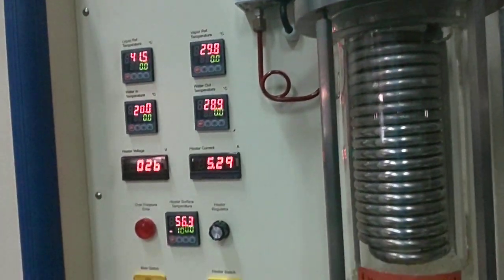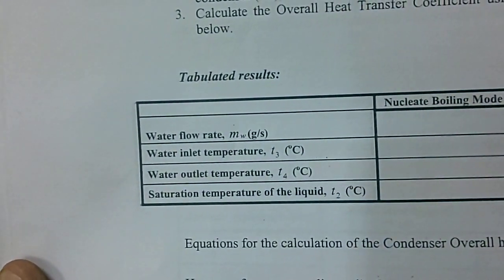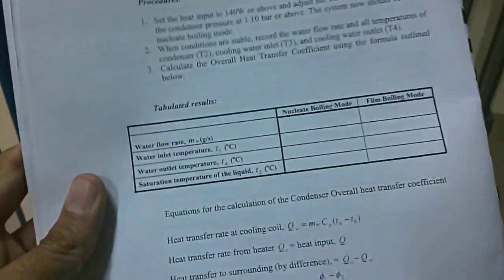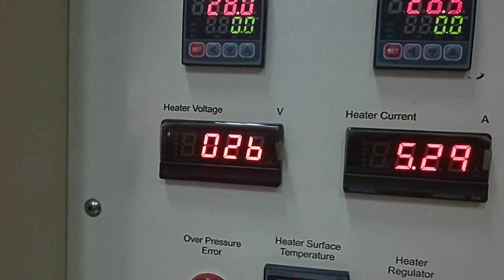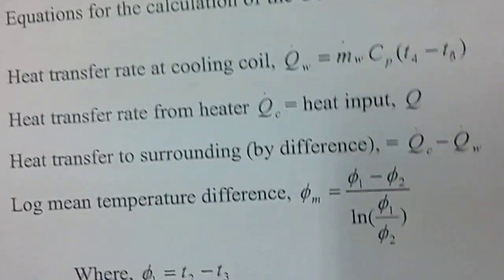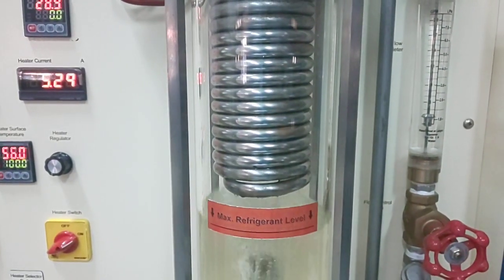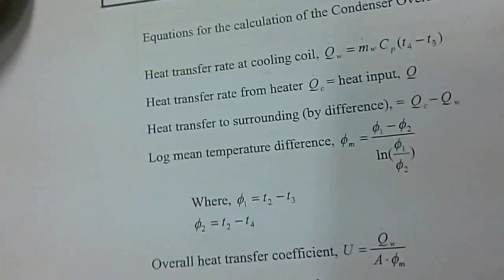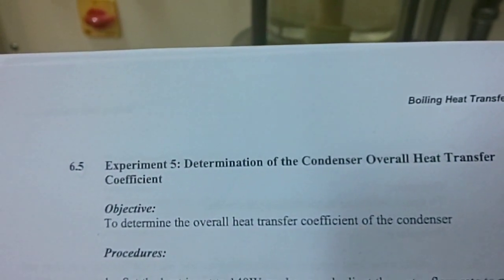Boiling Heat Transfer Unit (Part-2)